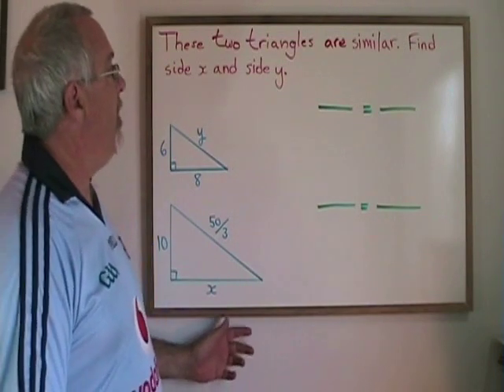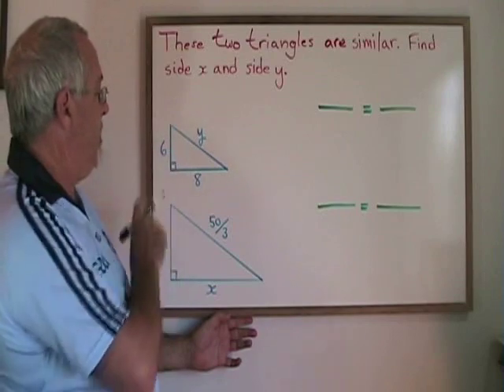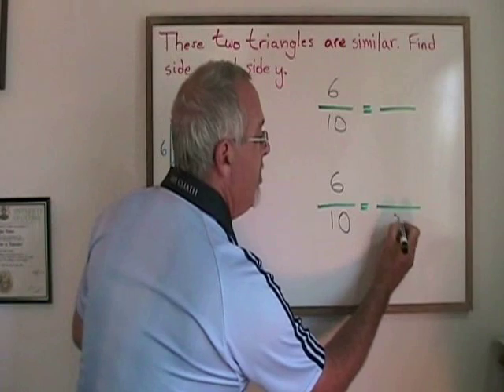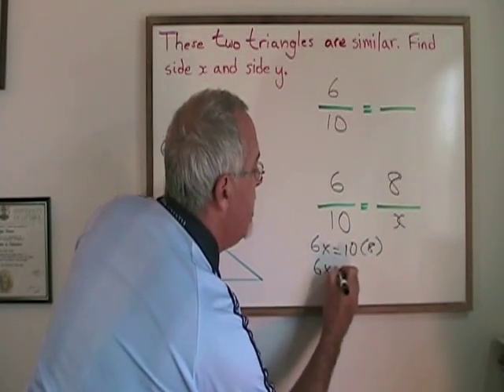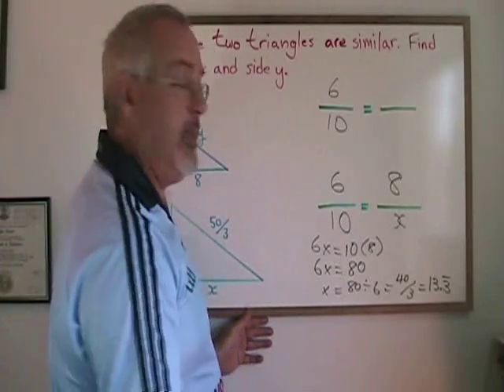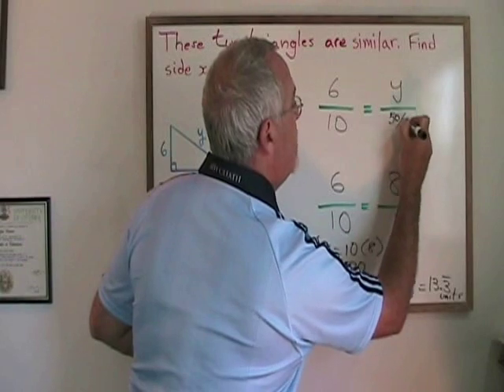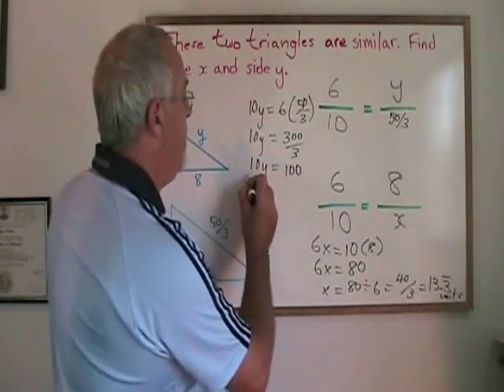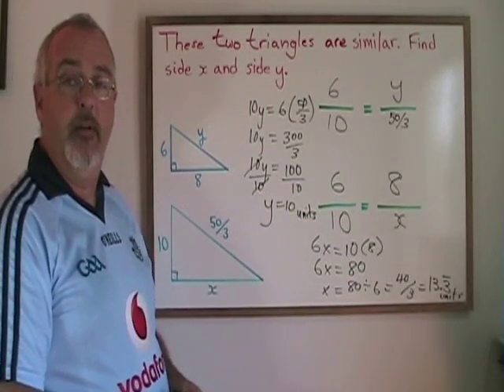Find Missing Side Lengths in Similar Triangles - Example 2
This video illustrates how to find missing side lengths in similar triangles, when no ratio of similarity has been provided. For many more instructional Math videos, as well as exercise and answer sheets, go to: